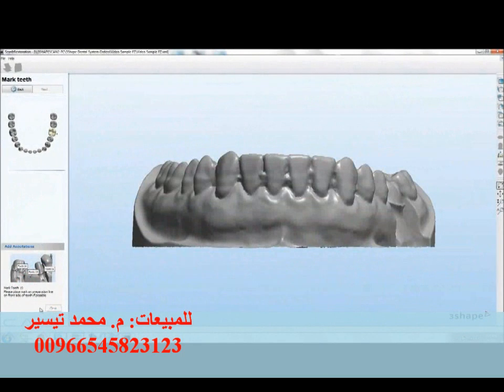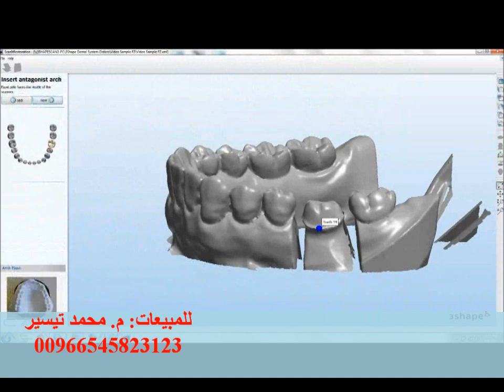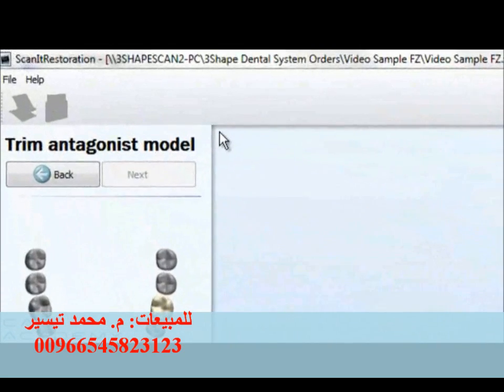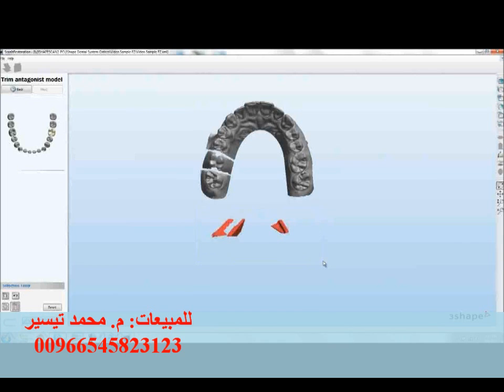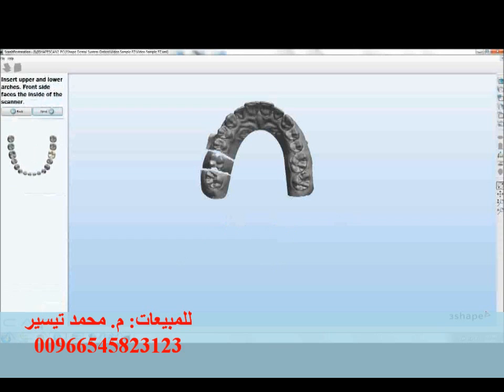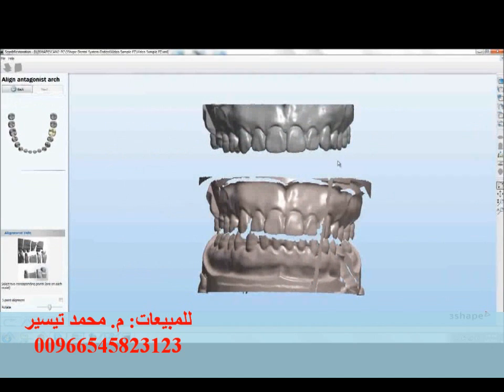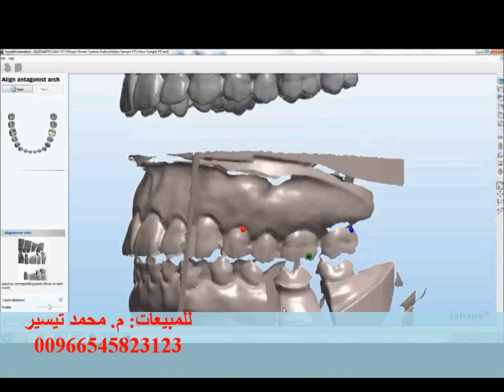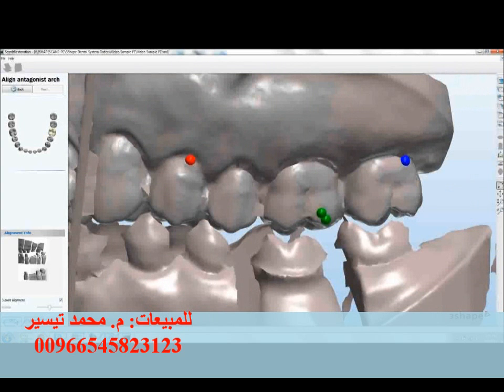How to Scan a Case with 3Shape Dental System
The ScanItRestoration module is designed to scan various restorations while saving them in files at the predefined location setup in Dental System Control Panel. The scanning procedure is very intuitive although some technical knowledge is required to get optimal results from ScanItRestoration.
How to Scan a Model with 3Shape Dental System

Most scanned objects are fixed on a simple interface plate (see chapter Unpacking and Installation) before being inserted into the scanner. The interface plate facilitates connection between the scanned object and the scanner. The scanned object is fixed at the top of the interface plate using clay. Once the object is fastened in place it can be inserted into the scanner.